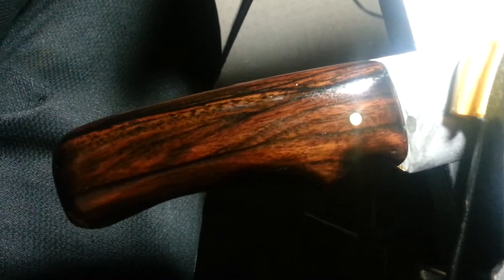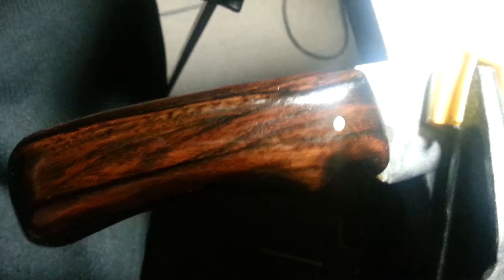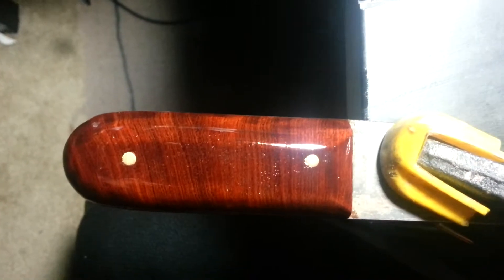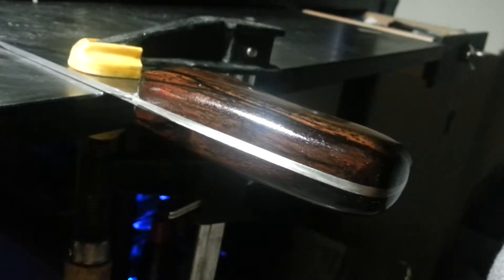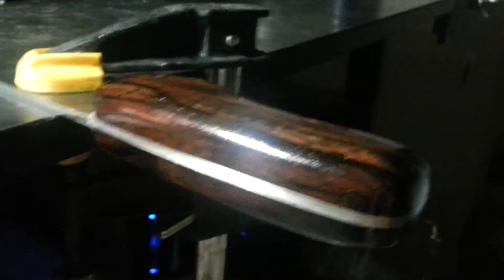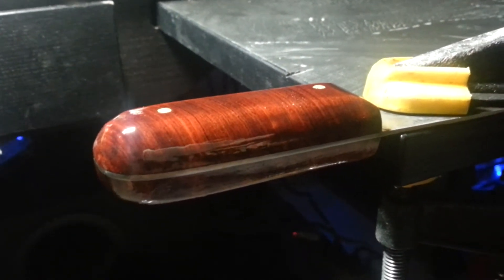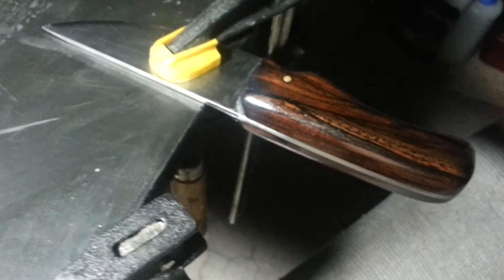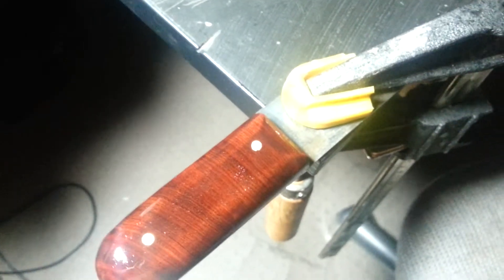Red nara and ziricote wood carving knives.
The kiridashi wood carver type knife is red nara on 1095 steel.

The wide blade is ziricote on 1095. Handle is very wide and round so you can hold in many diff positions.